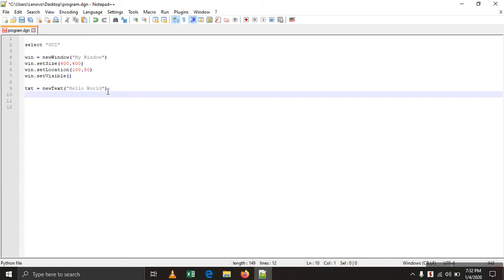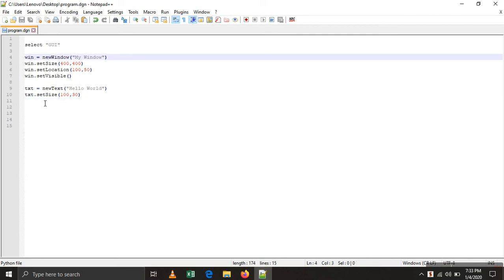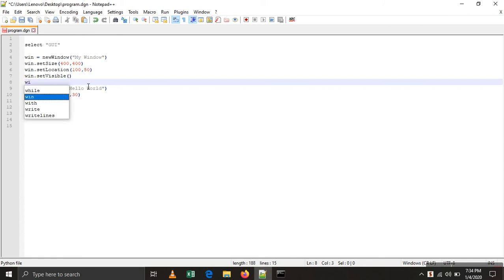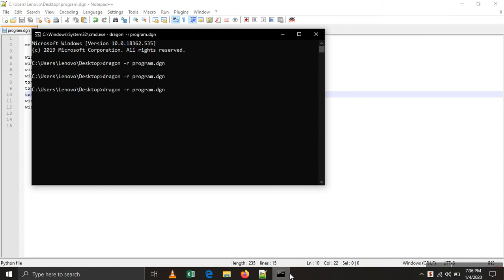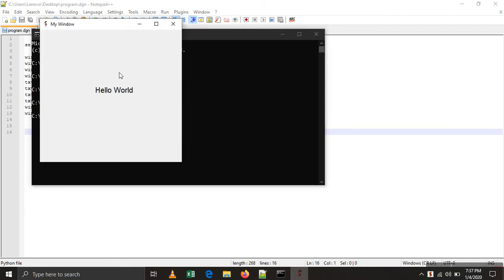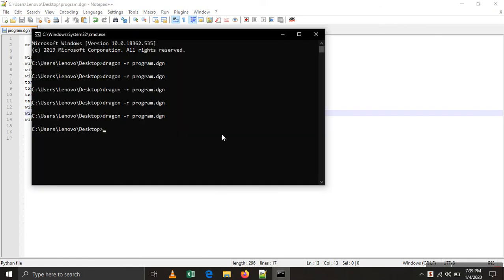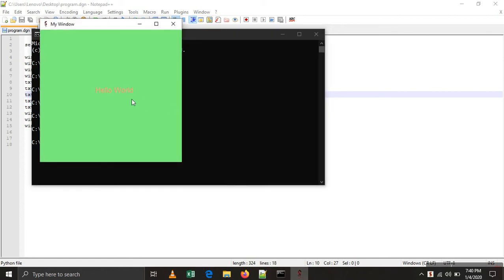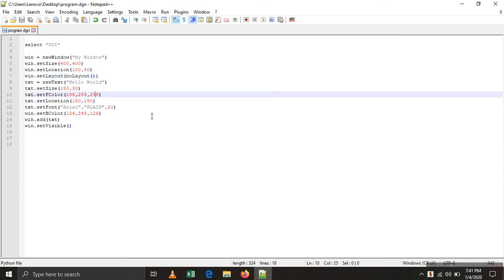GUI development part 2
In this video, we will learn text components in GUI with Dragon programming.